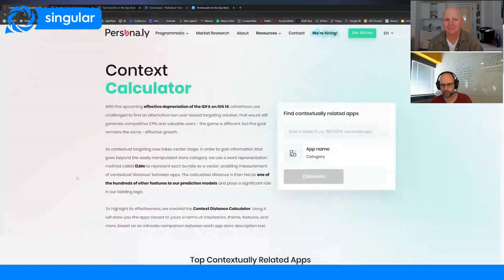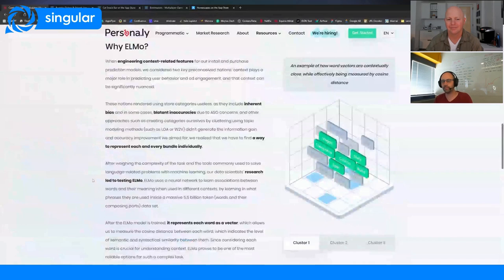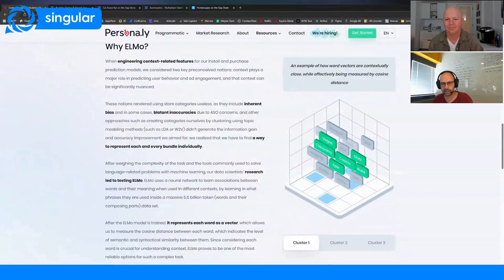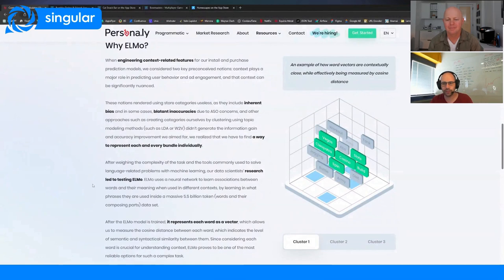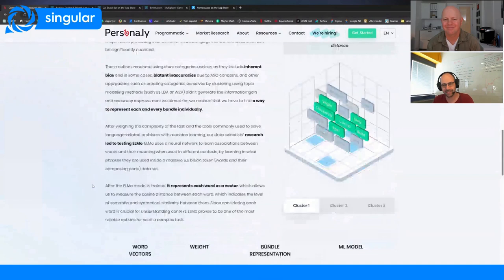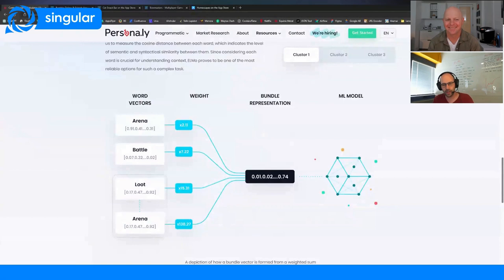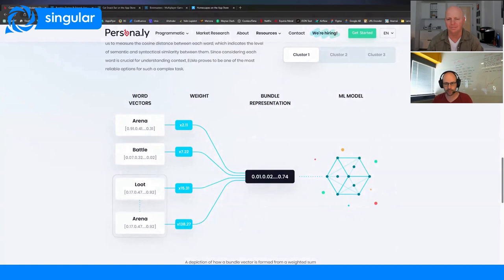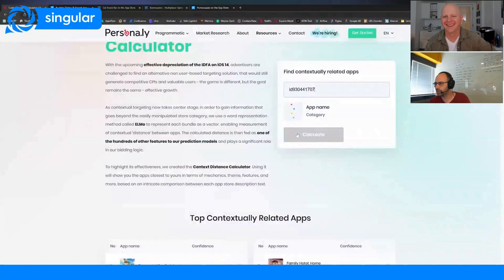AI and DSPs: science, astrology, & doing your homework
What actually happens when a demand-side platform engages machine learning to boost your bids?

We now have less data than ever before about to drive the targeting piece of mobile user acquisition, with very limited access to anything approaching behavioral targeting.

In this Growth Masterminds, host John Koetsier chats with Persona.ly direction of machine learning Joseph Iris about targeting, demand-side platforms, and AI. We talk about signals, timing, context, and how SKAdNetwork and Privacy Sandbox are impacting everything.

We also talk about what signals are most predictive and most powerful.